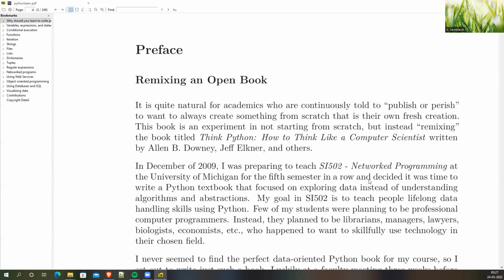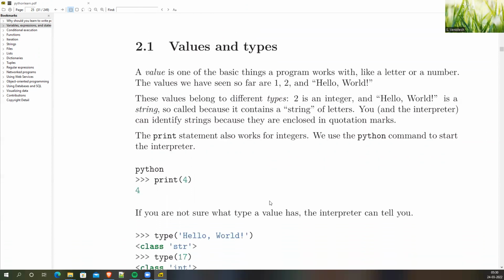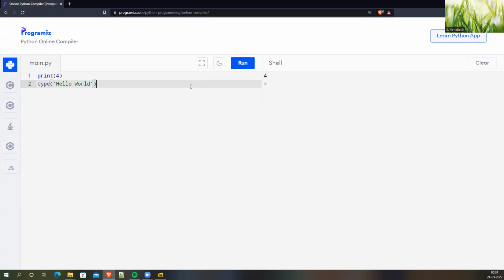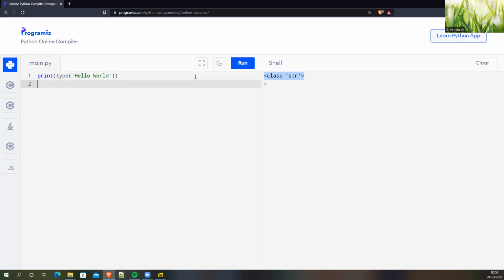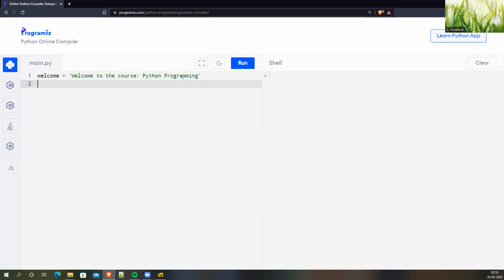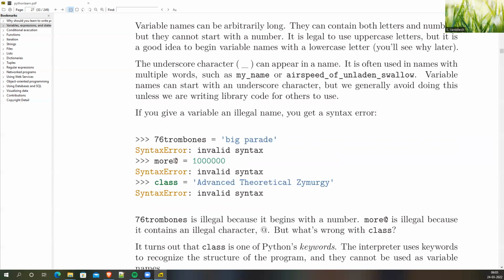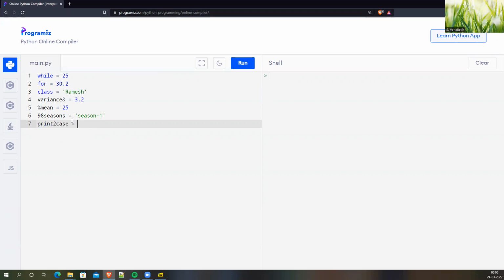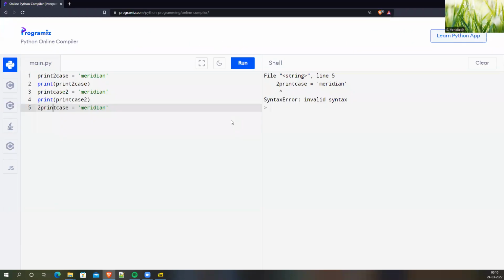PP 01-01 Values, Types and Variables